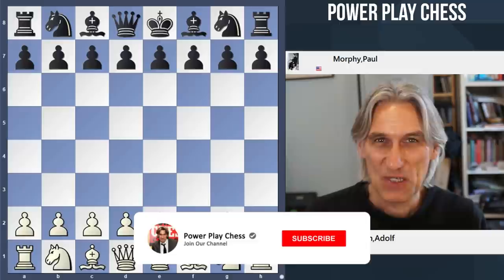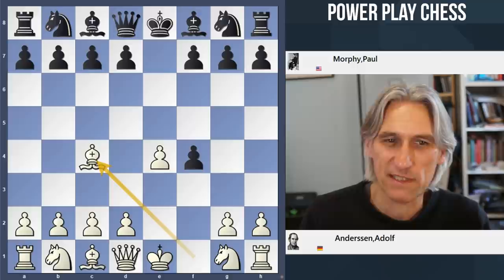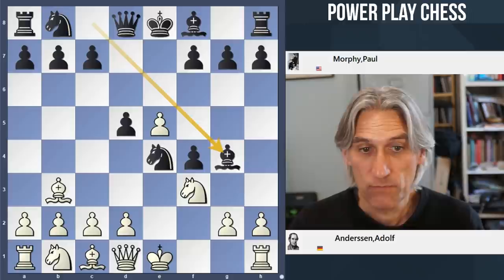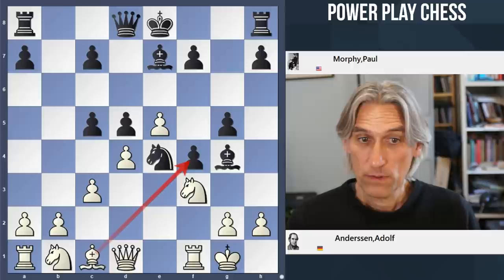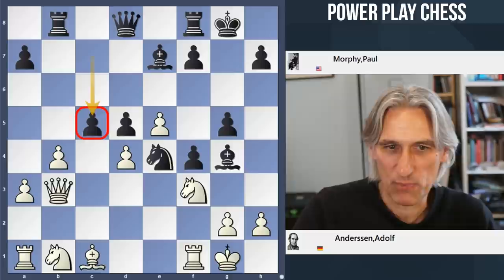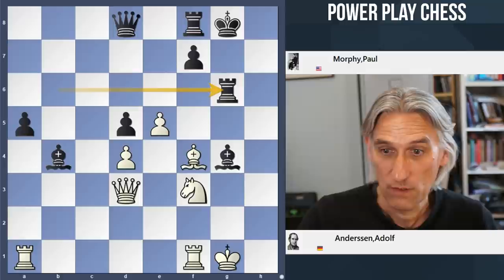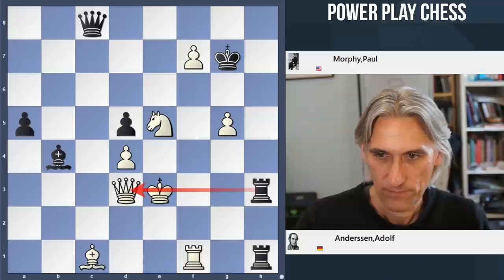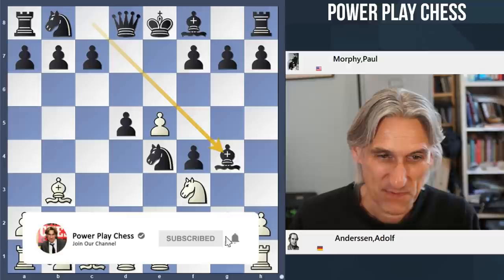The new kid in town | Adolf Anderssen vs Paul Morphy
Chess Grandmaster Daniel King examines Adolf Anderssen vs Paul Morphy.